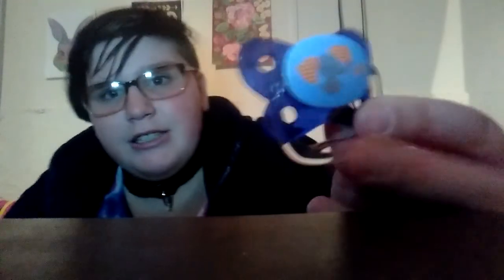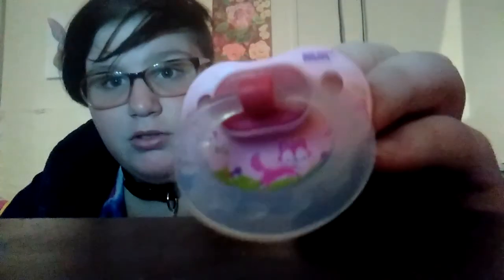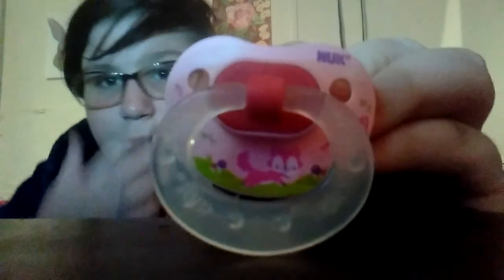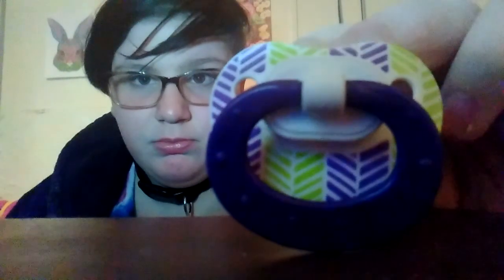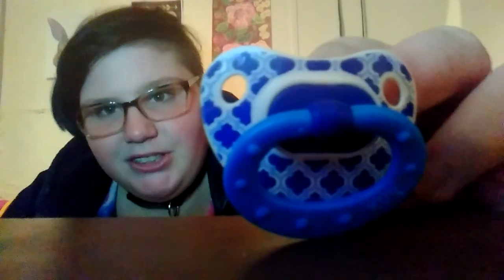All Of My Pacifiers and Sippy Cups!